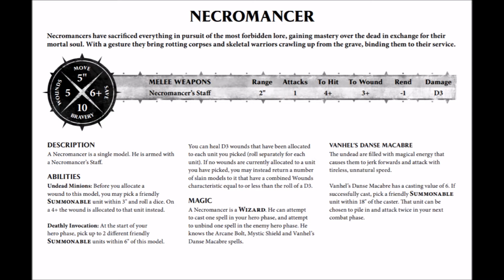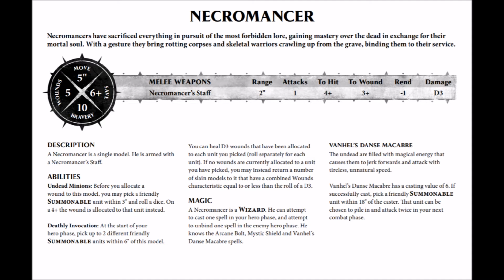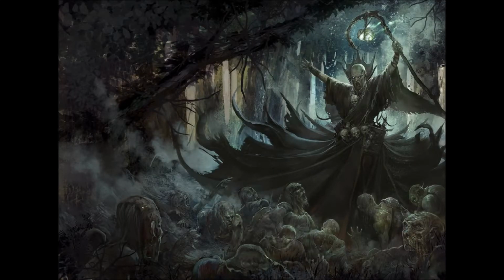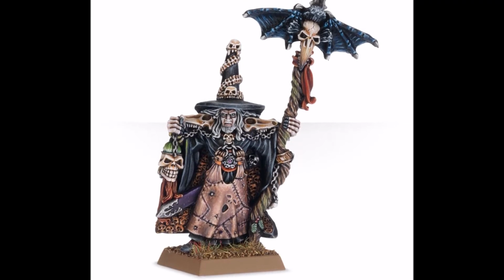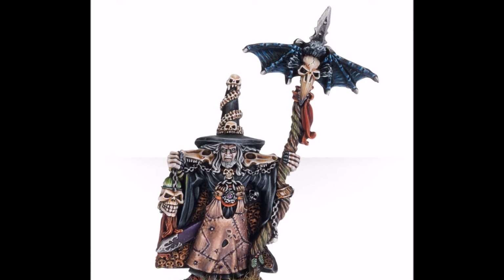Age of Sigmar Necromancer Warscroll Review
The Necromancer is a iconic figure in Warhammer fantasy and Age of Sigmar alike. This video will review the model's uses and synergies to think about when fielding it.

What warscrolls would you like to see reviewed on the channel next? Let me know you thoughts and answers in the comments below.

All artwork belongs to Games Workshop.